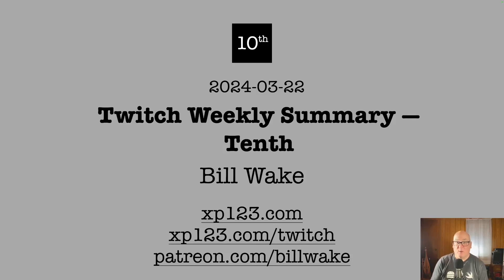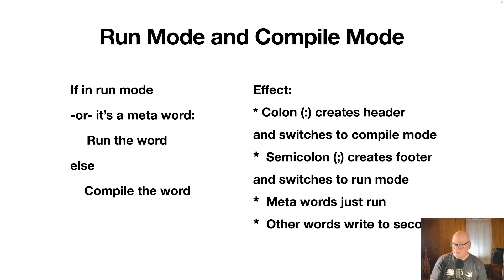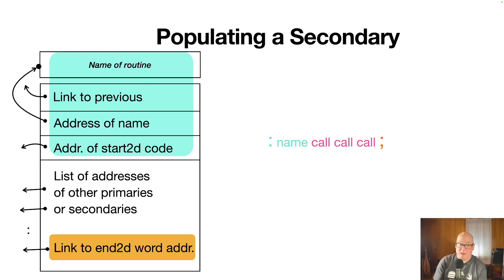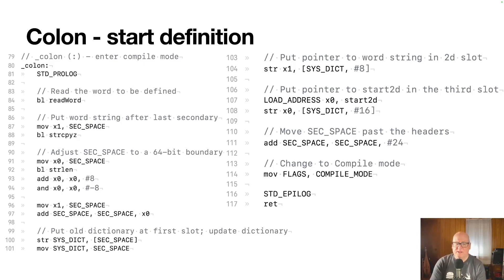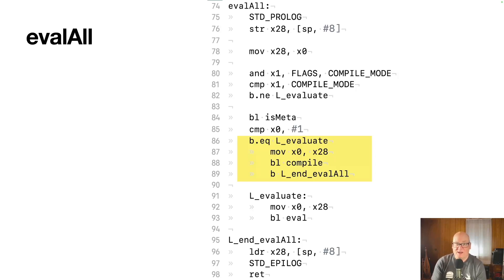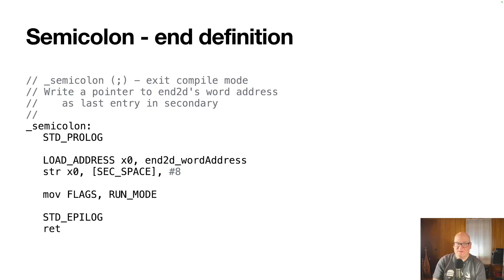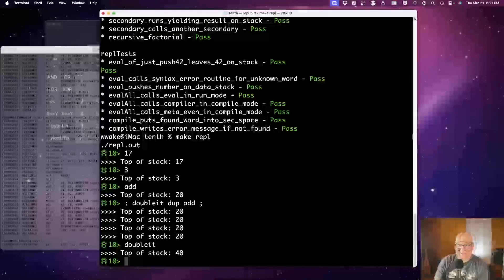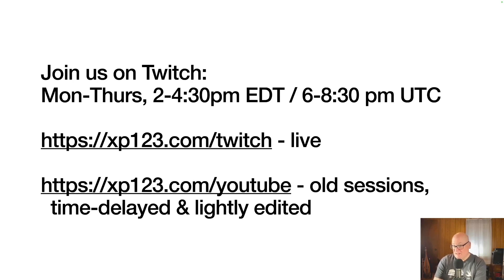2024 03 22 Summary - Tenth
We put together all components for the compiler: a routine for colon (:) to define the word and write the header; a compile routine for the REPL to write the calls; and a routine for semicolon (;) to end the definition. Then we added support for numeric constants at evaluation time (but not yet compile time).